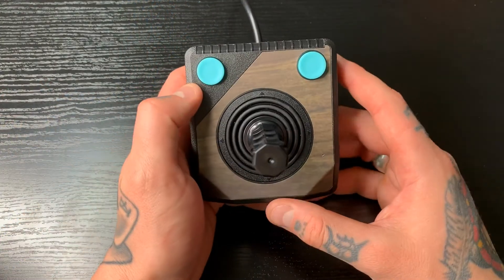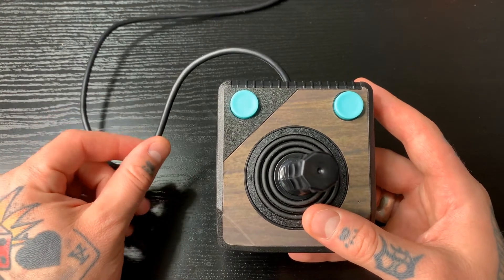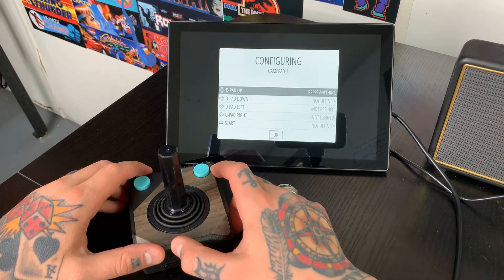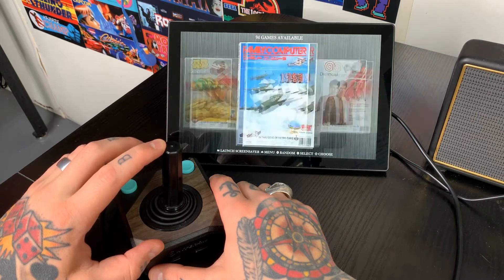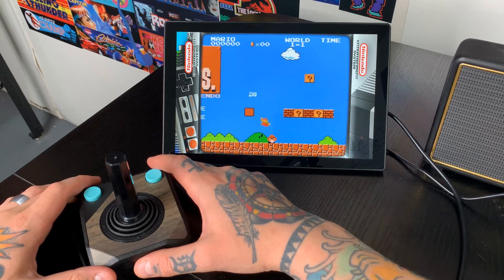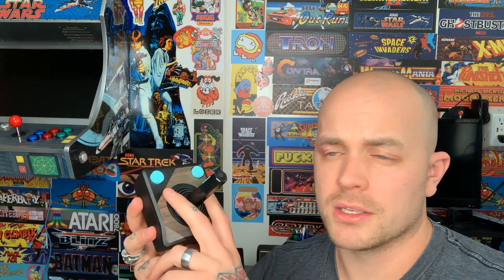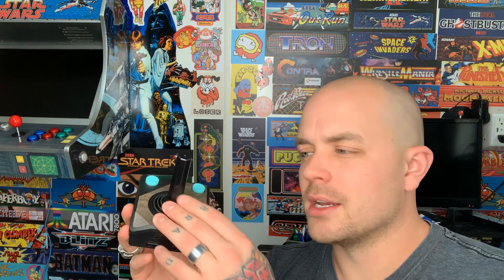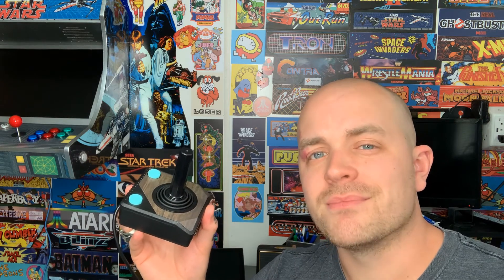Hyperkin Trooper 2 Atari 2600 Style Controller Setup Demo & Review - RetroPie Guy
Here we have a full setup demo & review of the Hyperkin Trooper 2 Premium Atari 2600 Style Controller.

This is a super authentic controller that takes the original look and feel of the Atari 2600's controller and upgrades it so we can use it on today's platforms.

Be sure to check us out online on our site for RetroPie game collection SD cards, Consoles, Gamepad Controller, & Accessories!